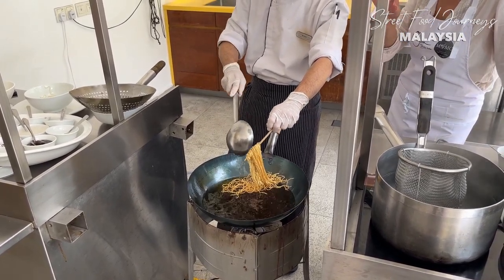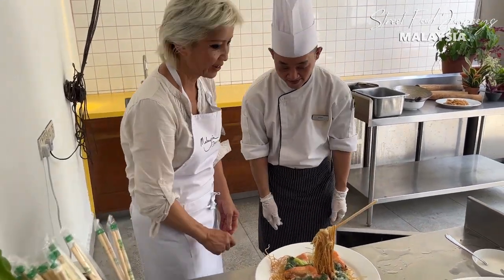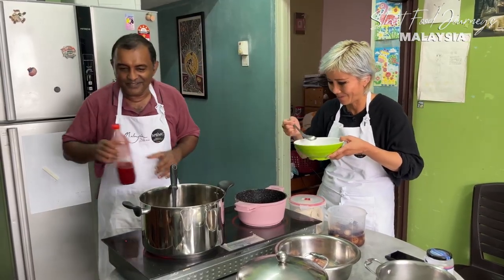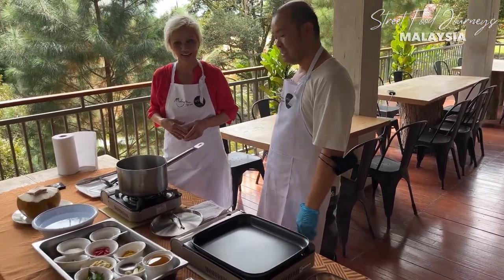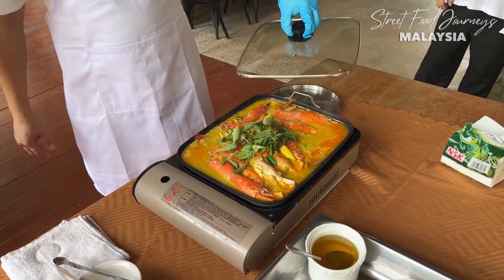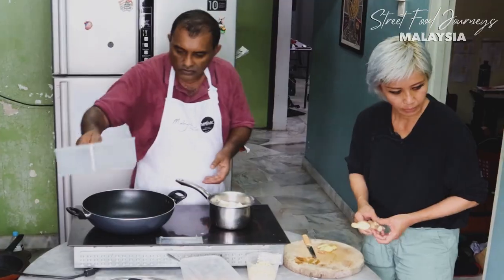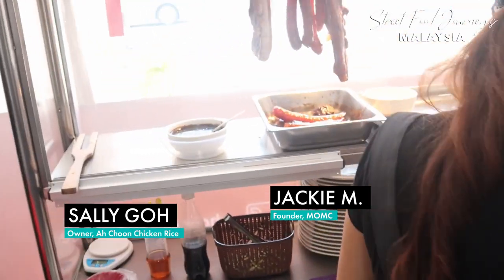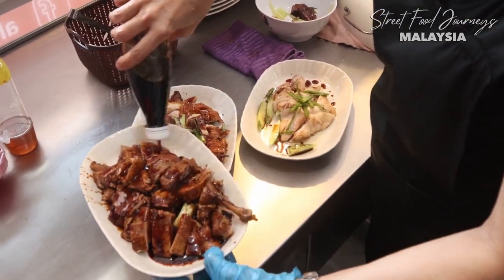How to Cook Mee Sua, Penang Char Kway Teow, Flying Prawn Noodles, Mapo Tofu, Hakka Crispy Pork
How to Cook Mee Sua by Sakthi Pathmanathan, Seremban
Penang Char Kway Teow by Chef Faival, Cititel Hotel, Penang
Flying Prawn Noodles by Chef Wong, Mu Hotel, Ipoh
Mapo Tofu by Sakthi Pathmanathan, Seremban
Hakka Crispy Pork by Chef Lim Wa Eng, Melaka
Prawn Tempoyak by Tai Kok Siong

JACKIE M
Southeast Asian Street Food Specialist